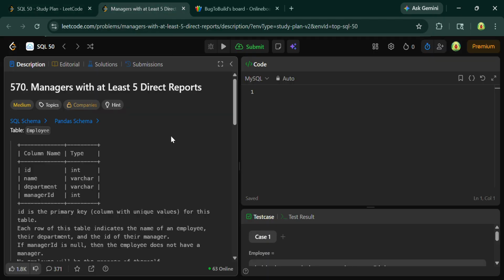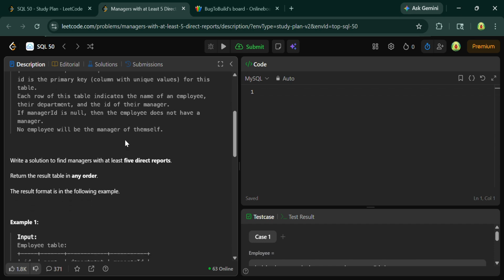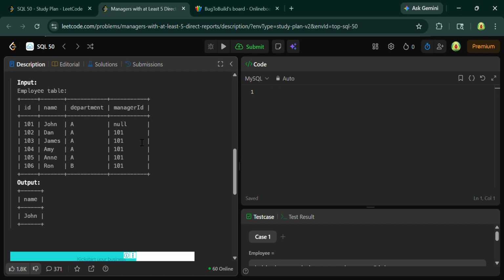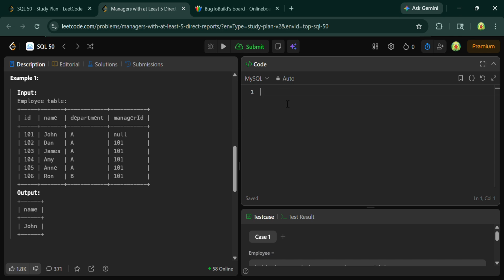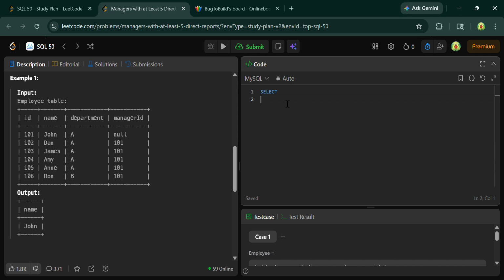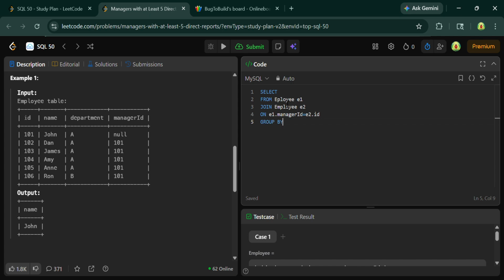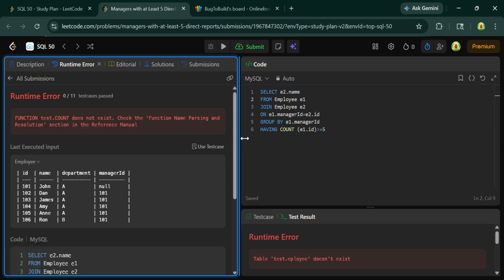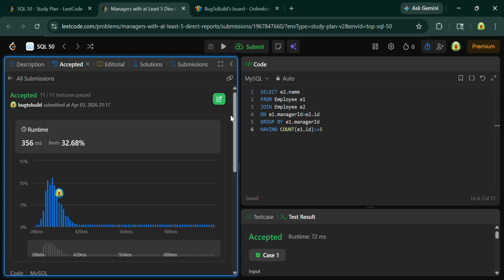Leetcode 570 Managers with at Least 5 Direct Reports | SQL | Easy Solution | Medium question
In this video, we solve the LeetCode problem "Managers with at Least 5 Direct Reports". This problem is slightly more advanced than basic SQL questions and helps you understand how to use JOIN, GROUP BY, and HAVING clauses effectively

We walk through the problem statement, break down the logic in a simple way, and then implement the solution step by step so you can easily follow along.
Problem: Managers with at Least 5 Direct Reports
Platform: LeetCode
Problem Number: 570
Language: SQL